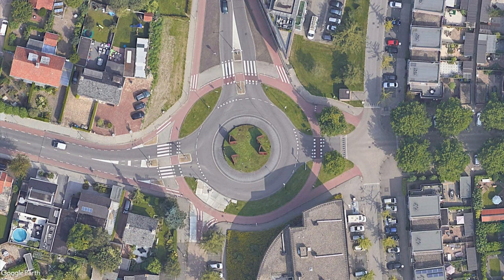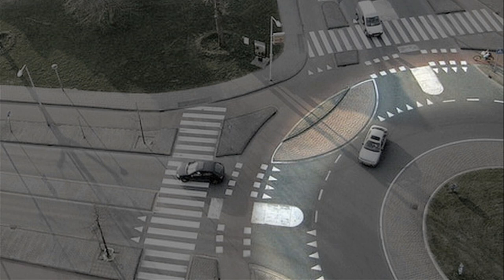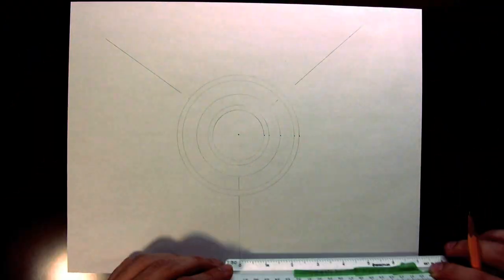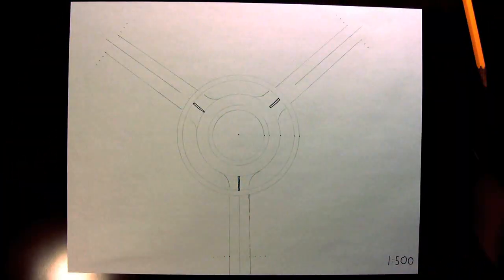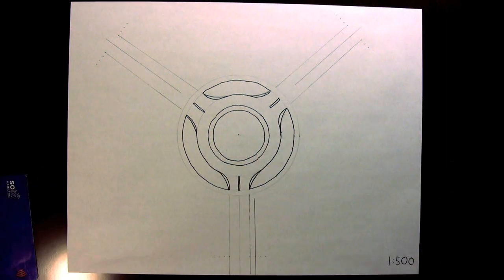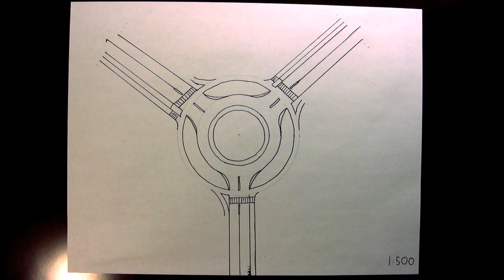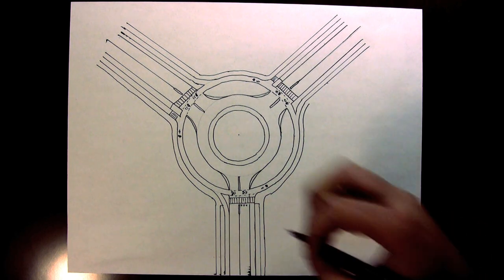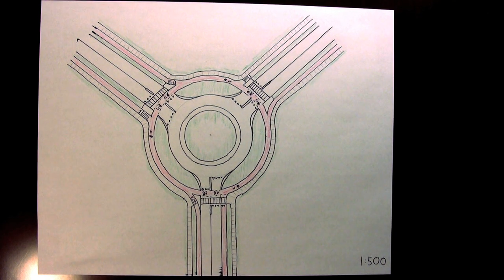How to draw a Dutch Roundabout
How to draw a roundabout with bicycle paths which have priority over motor traffic.

CORRECTION:
The reference to Shark Teeth yield markings should be Ontario HTA Regulation 402/15, not 420/15.

Music is 'Forest Lights' by me (Reaperexpress)

Avec des sous-titres en français.